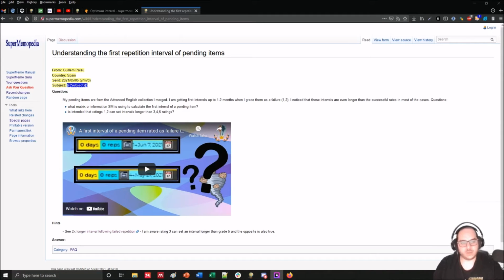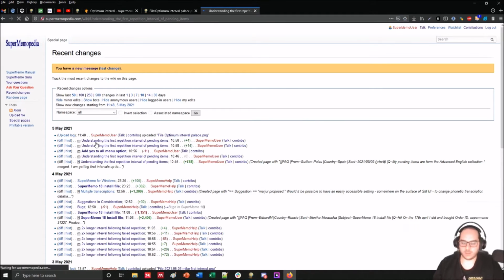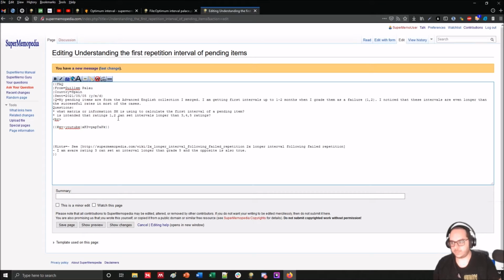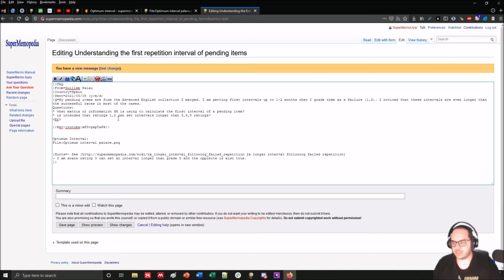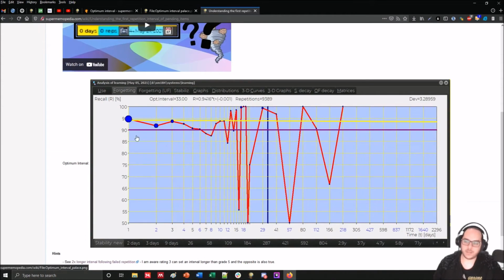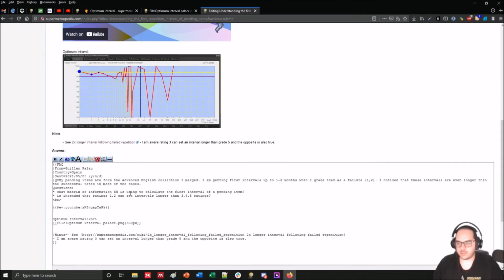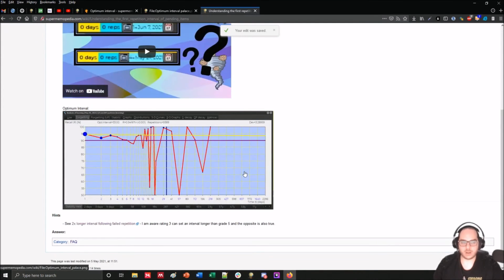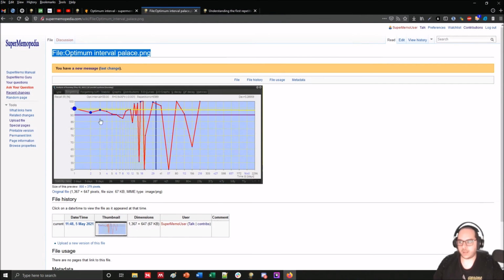How to add screenshots in SuperMemopedia